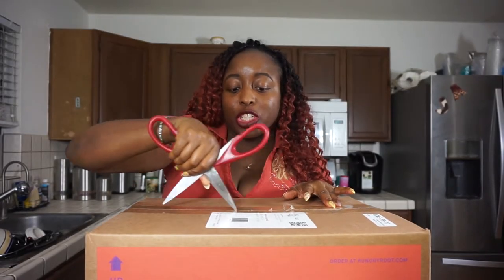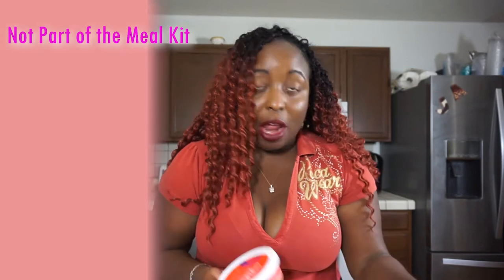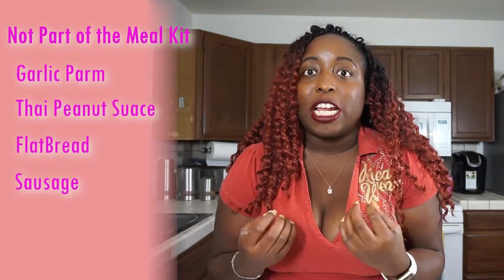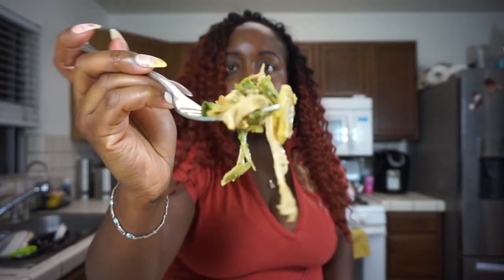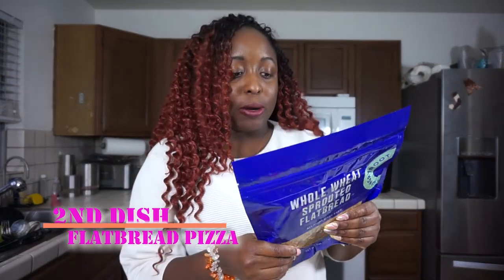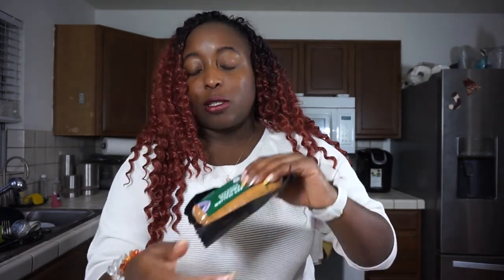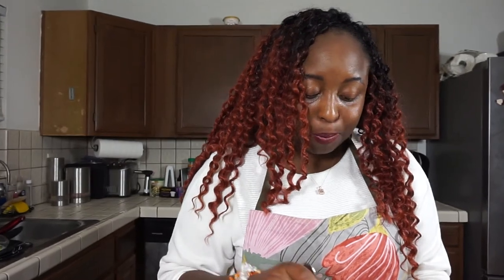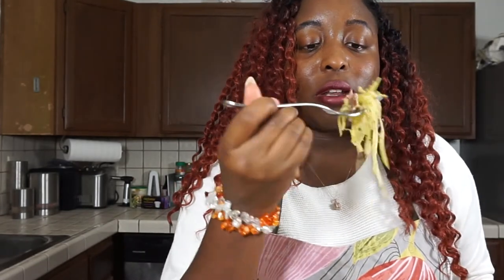Hungry Root Review Creamy Peanut Yuba Skillet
Back with another review of hungry root, two different meals plus pizza using hungry root ingredients

Hungryroot is a great way to skip the processed junk and get healthy food on the table fast. The meals won't win any awards for creativity, but they're delicious, satisfying, easy, and cheaper than many other meal kit services.